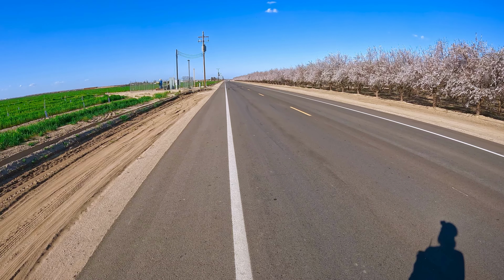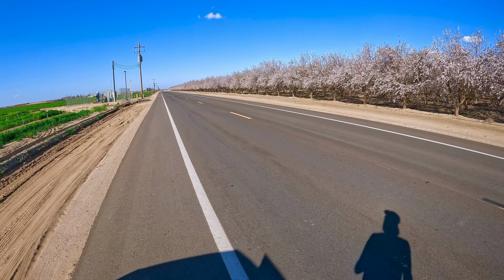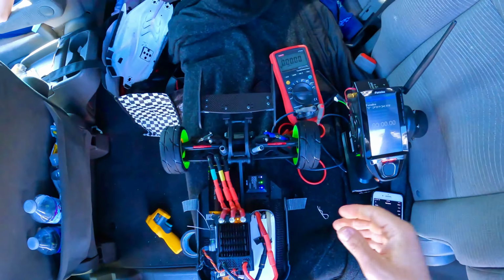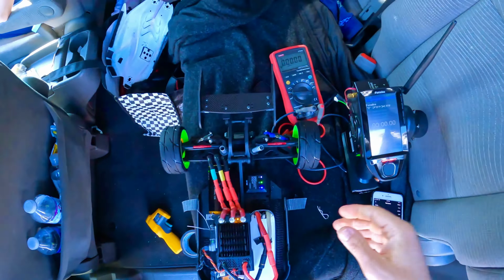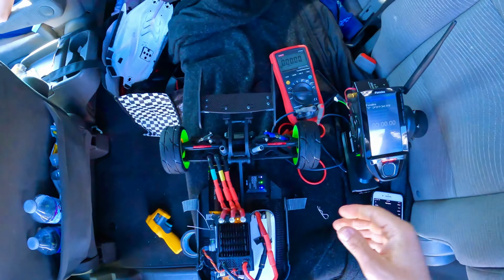ARRMA TYPHON 2S CNHL TP POWER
All NEW 🚨🚨coupon🚨🚨If anybody’s looking to get yourself some of the best batteries on the market just wanted to throw out a 🔥🔥coupon🔥🔥 to possibly help any of you guys out hope you guys have an awesome day and God bless Chinahobbyline RC SPEED RUNS 100 MPH+ FAMILY